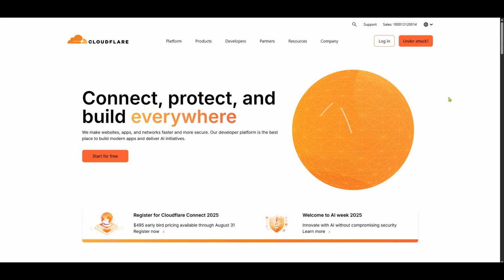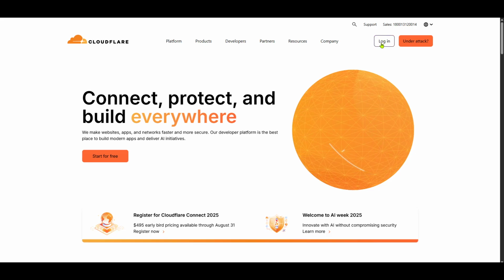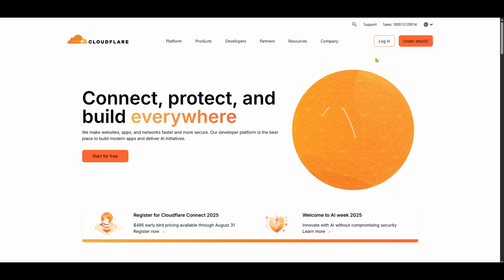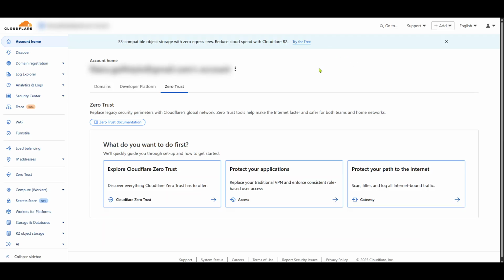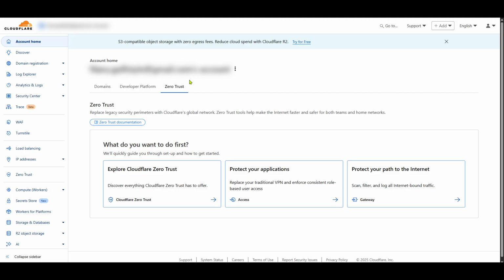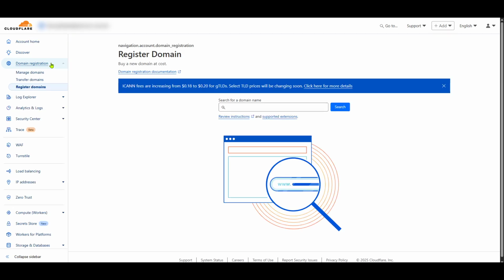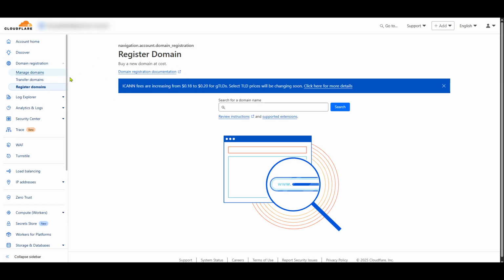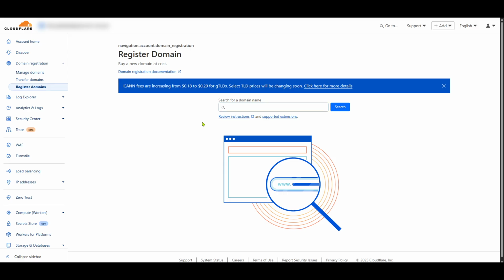How To Add A Website On Cloudflare [2025 Guide]